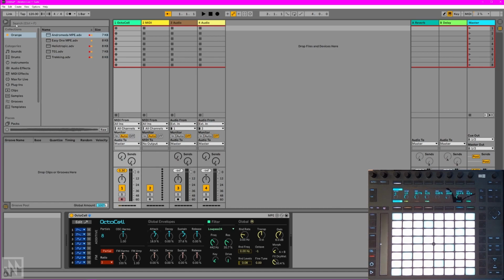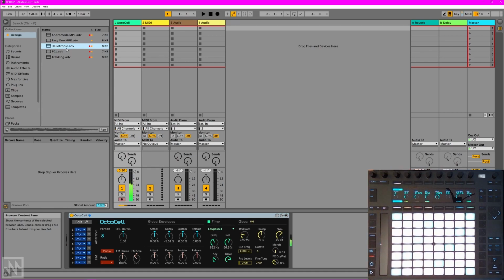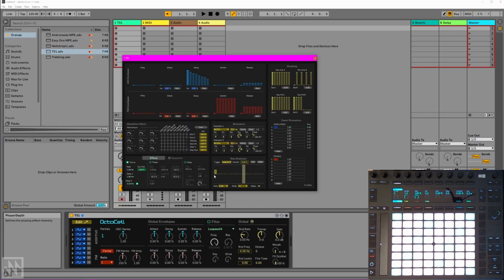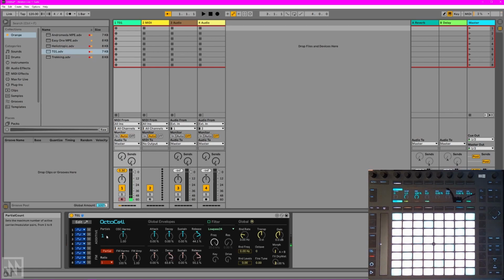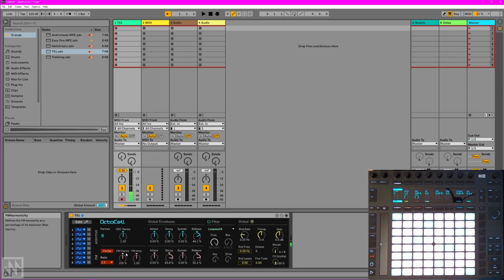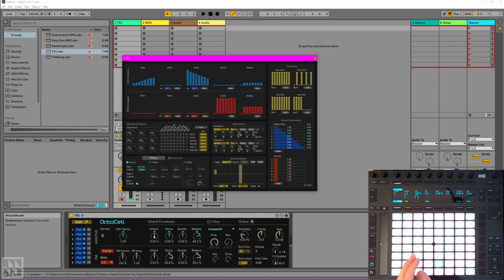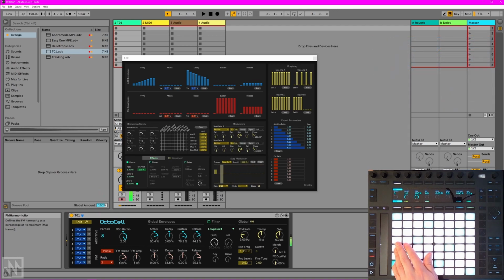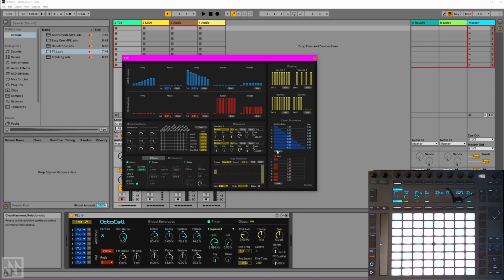First Look: Ableton Max for Live OctoCell Additive/FM/Subtractive Synth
Tristan takes a First Look at OctoCell, a wild new Additive/FM/Subtractive Max for Live synth co-developed by Michel Geiss, studio technician for Jean-Michel Jarre. Be warned though, things get a little weird towards the end...